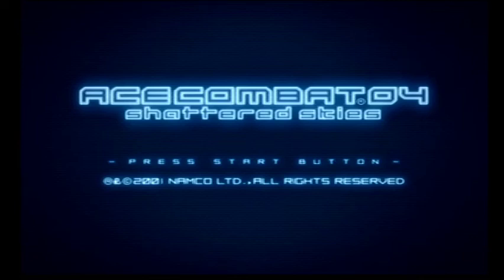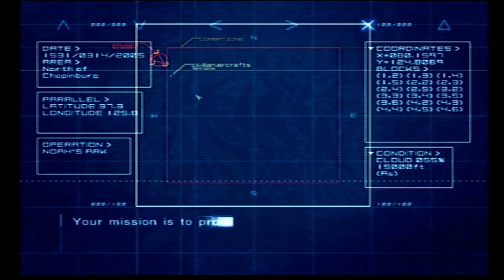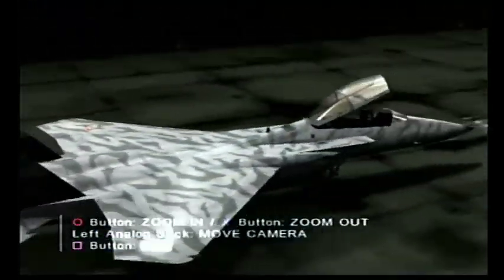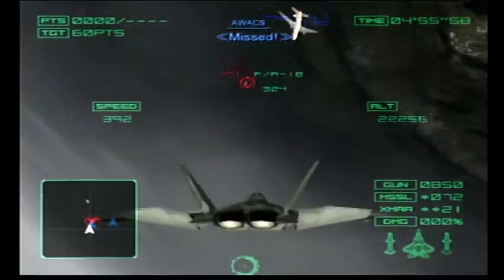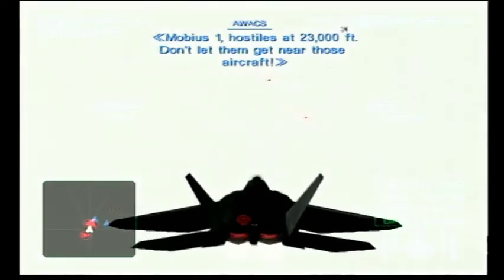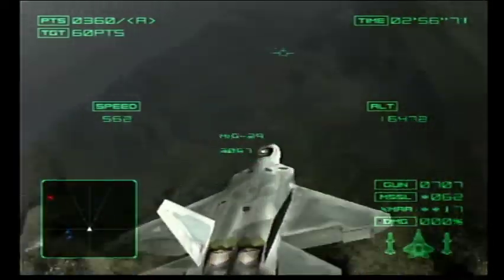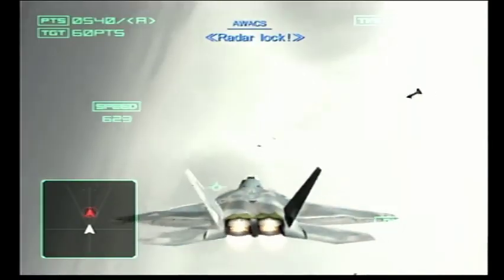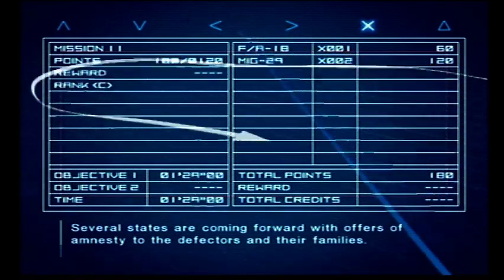Today in Ace Combat History March 14th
be sure to Join my discord server to ask for requests,game recommendation or just talking to me and to stay up to date up be sure to spread the word on the channel and subscribe if it doesnt work let me know in the comments

Instagram basically thats where you see my face reveal and stuff and yes thats the true me